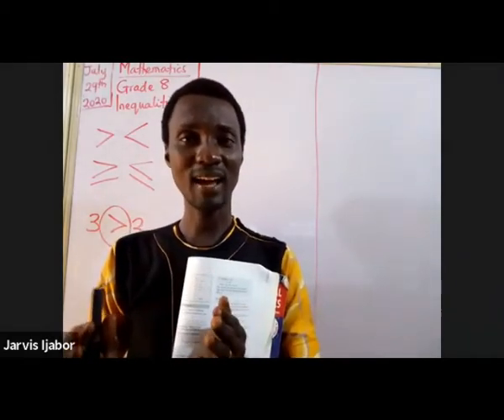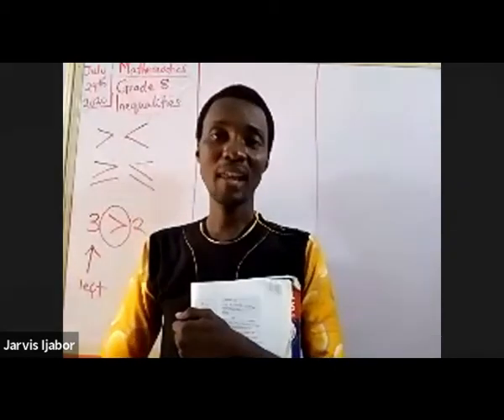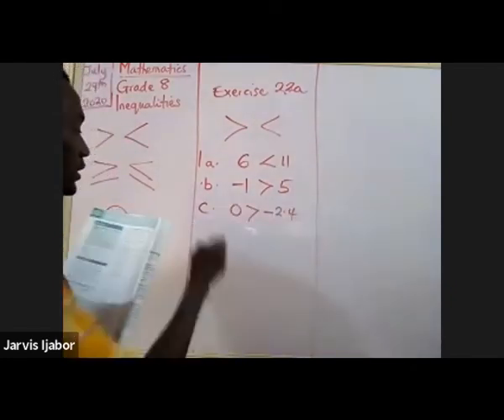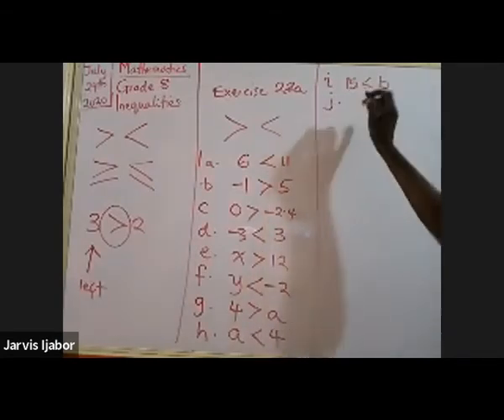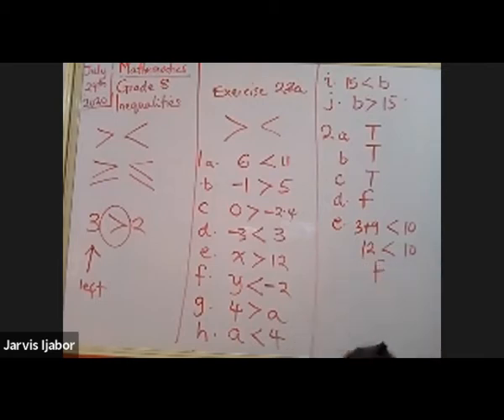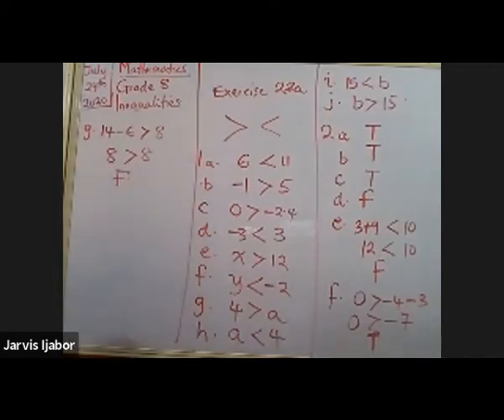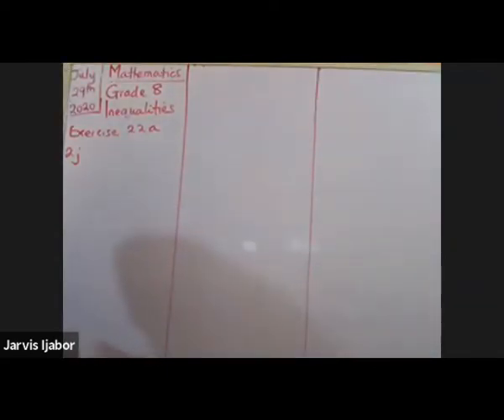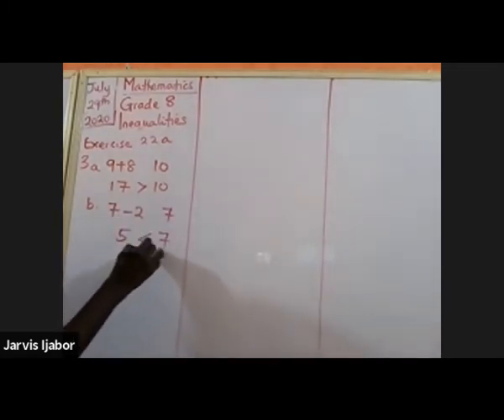ALGEBRA Inequalities PT1 Inequality signs | Grade 8 JS2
Two years ago, July 2020
In my second month of online teaching with zoom, I taught the concept of Inequalities to grade 8 (JS2)...
celebrate this memory by watching us.